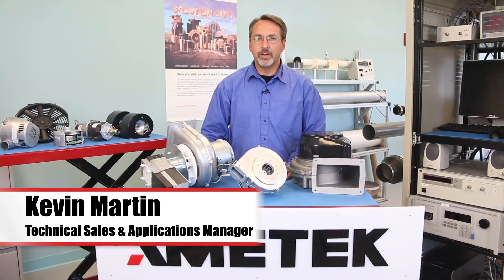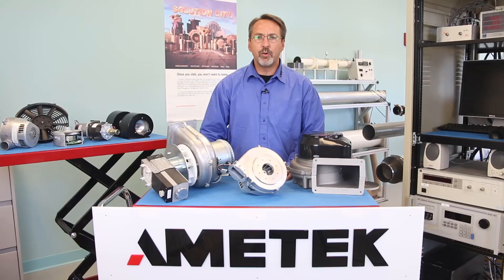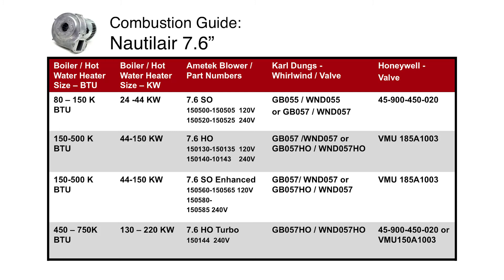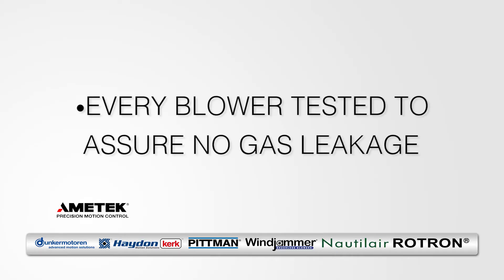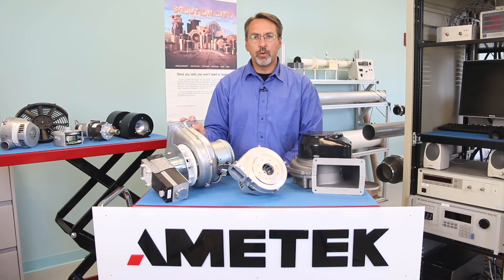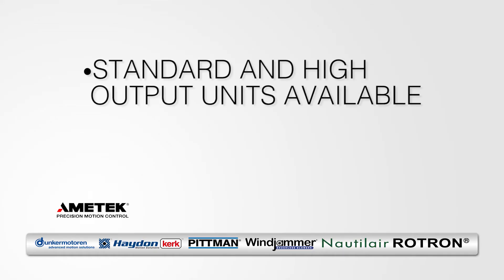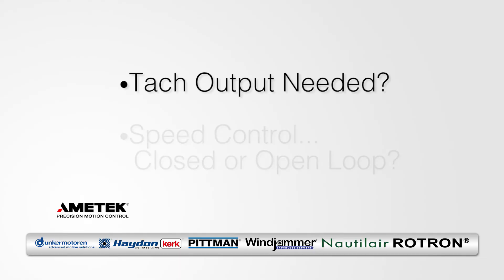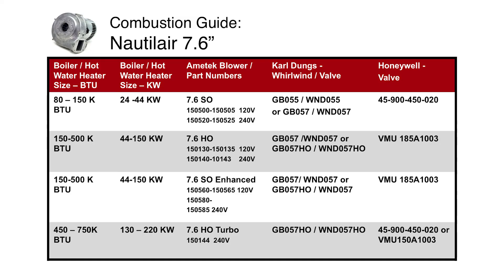Tips on sizing brushless blowers for combustion applications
Kevin Martin with Ametek goes over key features and details of Nautilair blowers, including tips on how to select the right size for your application.